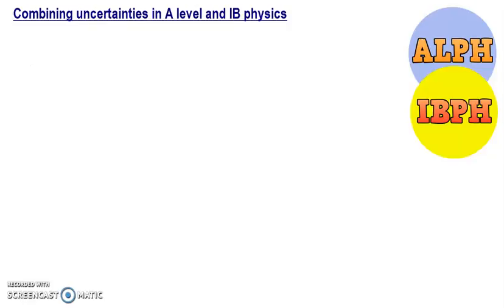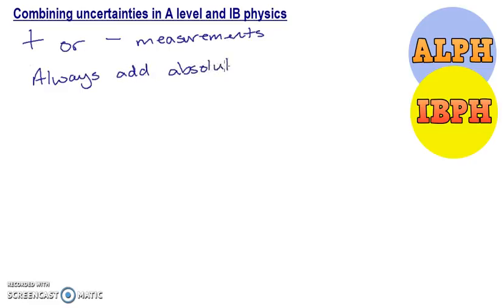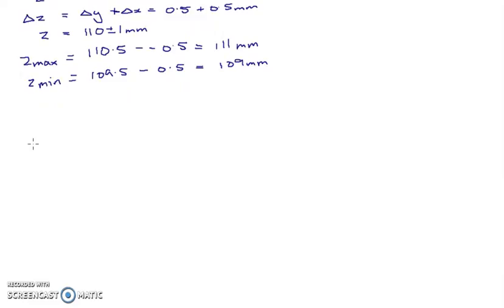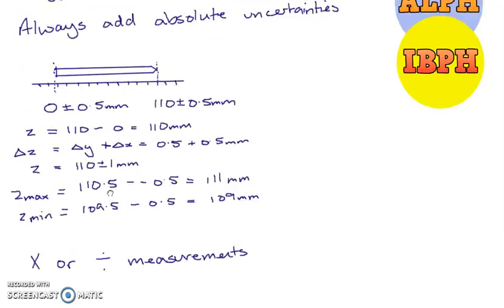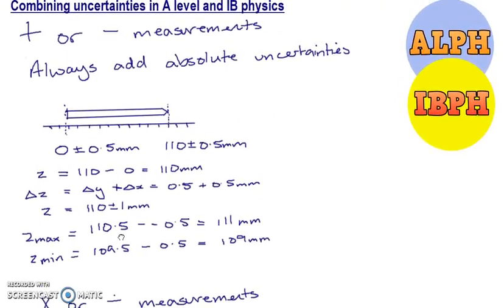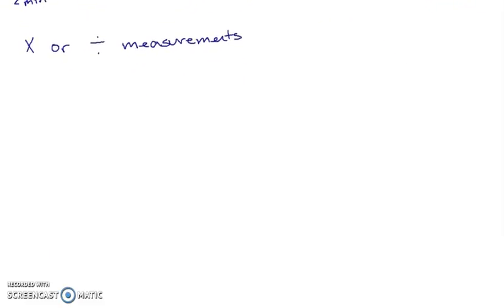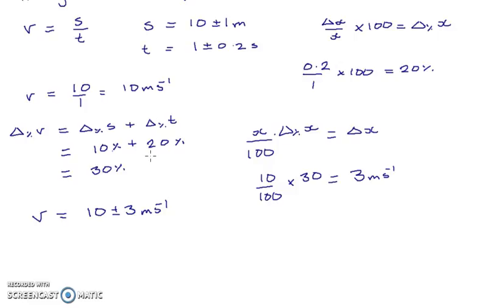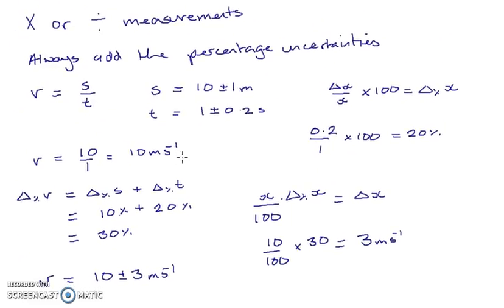Combining uncertainties for A level and IB physics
An introduction to combining uncertainties in equations for A-level physics. Adding and subtracting measurements and multiplying and dividing measurements.